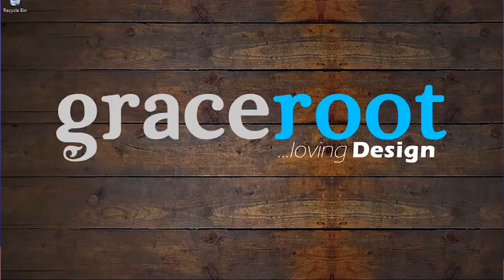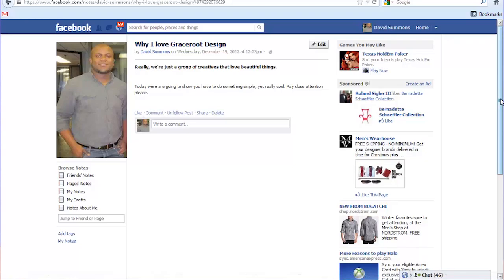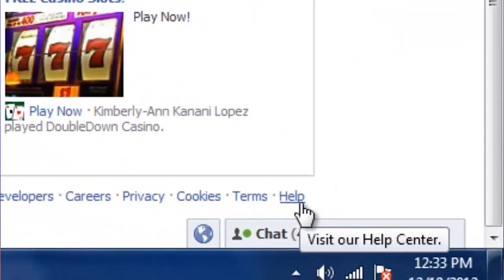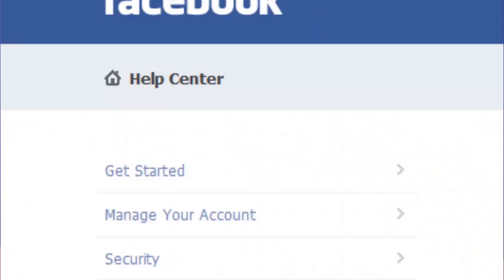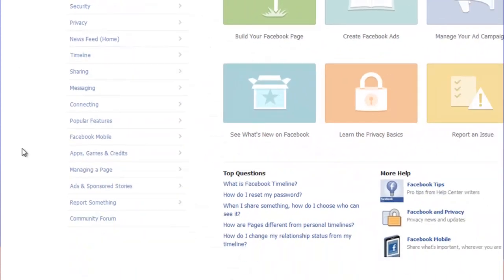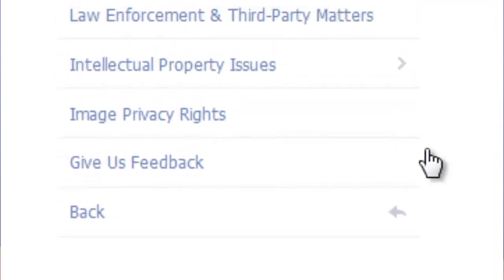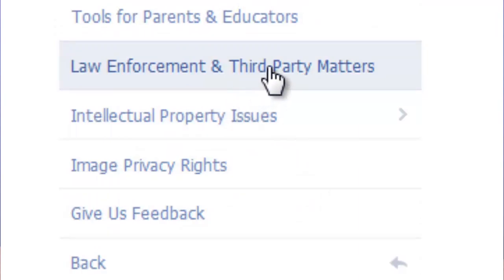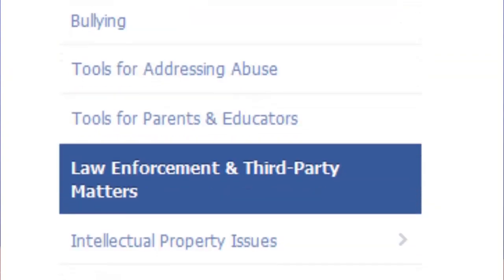How to Recover Your Deleted Notes on Facebook : Using Facebook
Just because you deleted a few notes on Facebook doesn't mean that they are necessarily gone forever. Recover your deleted notes on Facebook with help from the creative director for Graceroot.com in this free video clip.

Bio: David Summons is the creative director for Graceroot.com, a Graphic Design/Web Development firm based in Dallas, Texas.

Series Description: Facebook remains one of the most popular social media services on the planet for a reason - if you want to quickly and efficiently communicate with someone online, there are few better alternatives. Get tips on utilizing Facebook with help from the creative director for Graceroot.com in this free video series.